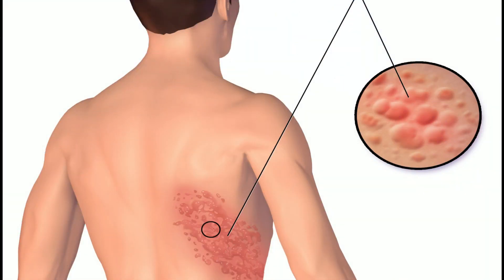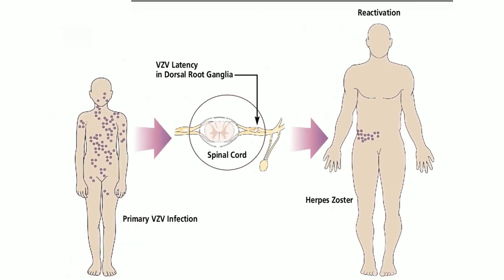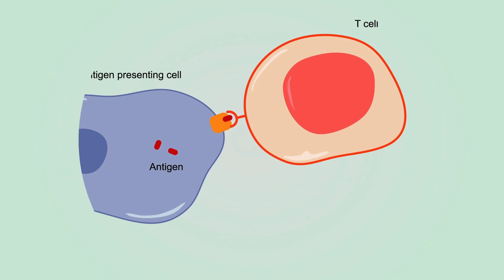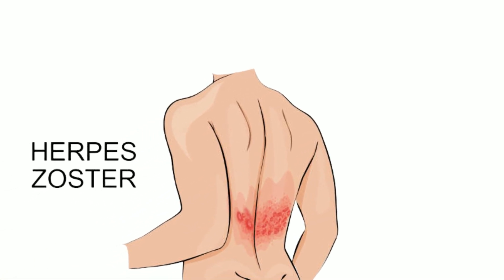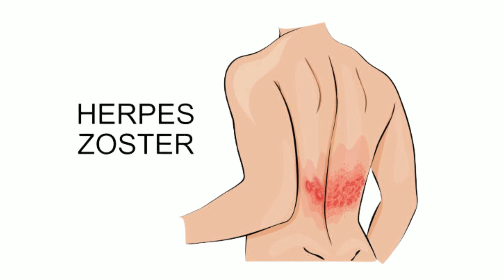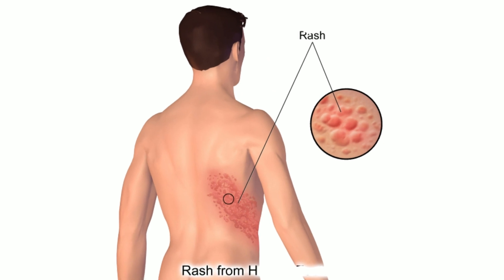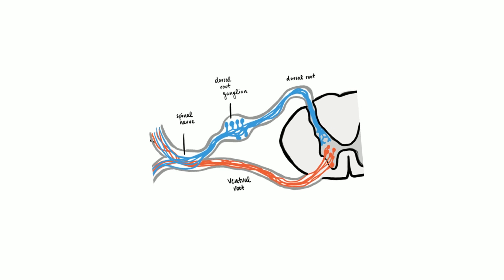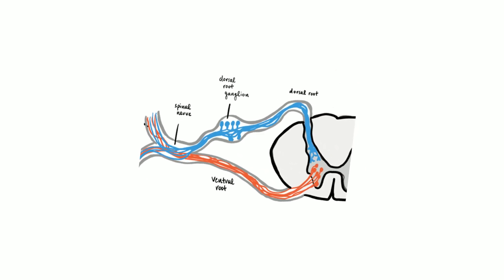Herpes zoster or Shingles | Causes, Transmission, Diagnosis & Treatment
In this video, we will discover all the medical facts about herpes zoster, also called shingles. We will discuss its relationship with chickenpox and all details about causes, transmission, signs, symptoms, diagnosis and treatment.